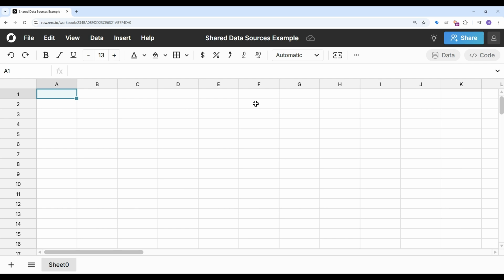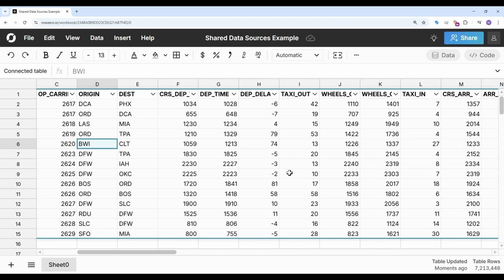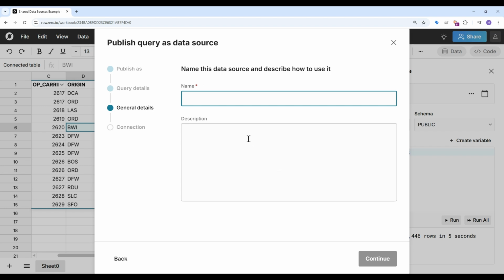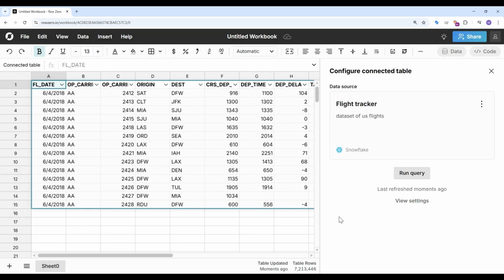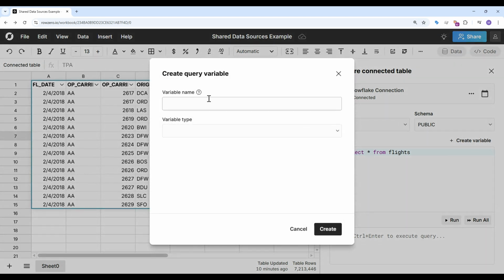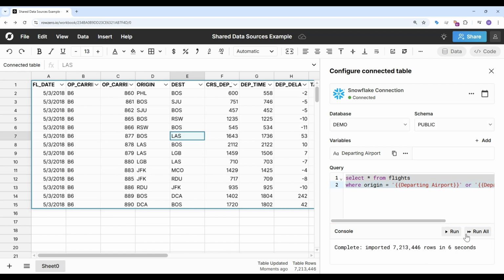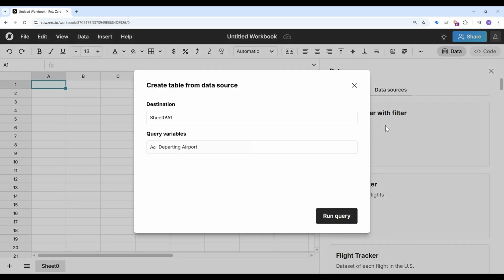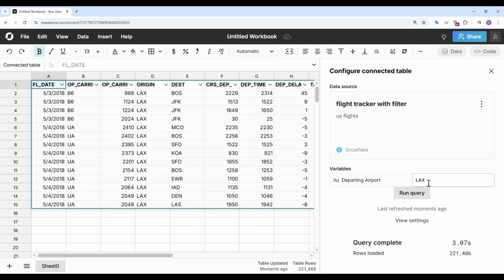Share Data Sources in Row Zero - Share queries in a connected spreadsheet with non-technical users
Row Zero is a connected spreadsheet that is 1000x more powerful than traditional spreadsheets.

You can connect directly to your database or data warehouse to import large, dynamic datasets into your spreadsheet. Schedule data refresh and everything you build on top of your connected data dynamically updates and stays in sync, including pivot tables, charts, and formulas.

The Data Sources feature lets data teams share queries with teammates as dynamic data sources that can be refreshed or scheduled to update automatically. This is an easy way to give less technical users one-click access to live updating data and makes it easy to get teams using governed "source of truth" datasets.

Here's how to share queries as data sources in Row Zero:
1. Open a Row Zero workbook and connect to your data source.
2. Write your SQL query and click Run to import your data into your spreadsheet.
3. Select 'Publish as data source', name your data source, and share it with your teammate.
4. Your teammate simply clicks a button which runs the query behind the scenes and pulls in the latest data into their spreadsheet. They can also schedule data refresh.

When creating a data source, you also have the option to create a query variable. Simply click 'Create variable', define your variable in the prompt and in your SQL statement and then click Run. Now when you share the data source, your teammates will be able to filter the dataset on the variables you've set.

This is an easy way to offer business and finance users a no code solution for connecting large dynamic datasets to spreadsheets and ensure all teams use governed, "source of truth" datasets instead of files and static CSVs.